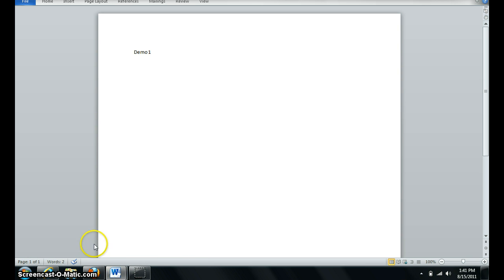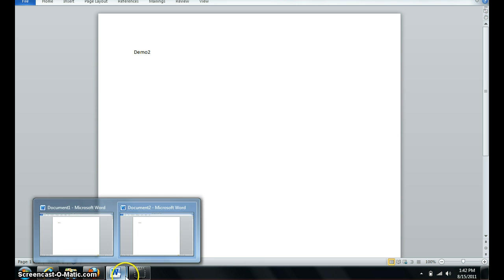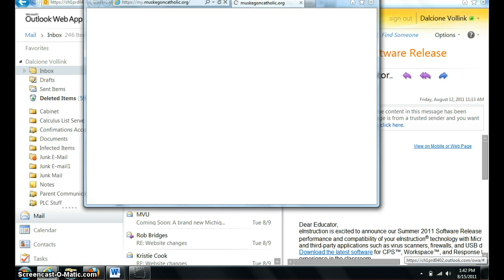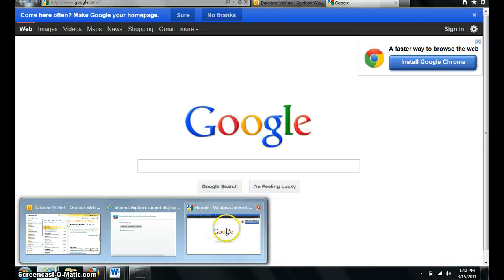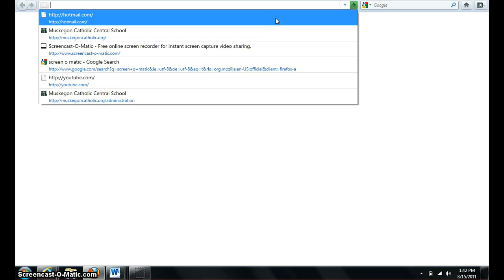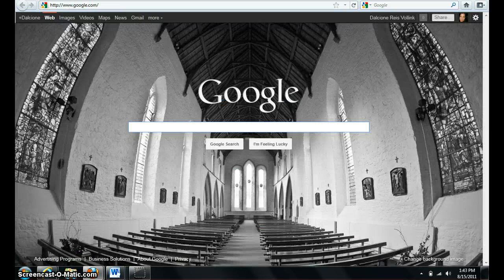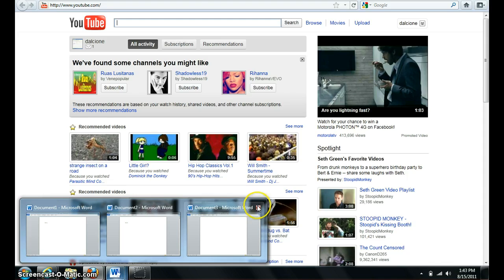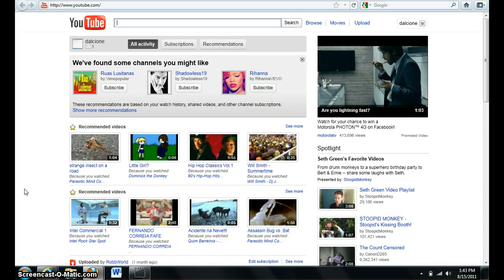Windows 7 open files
How to navigate with windows 7